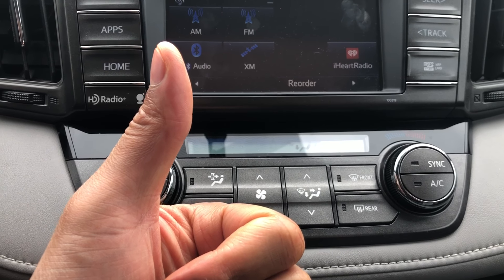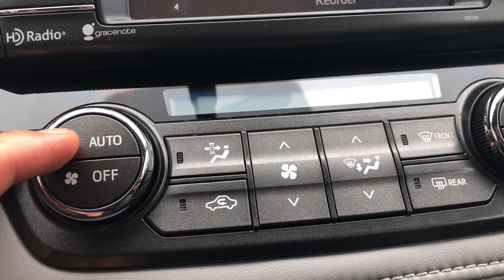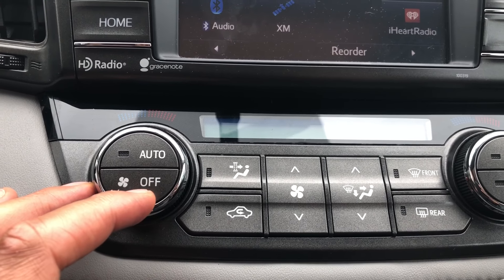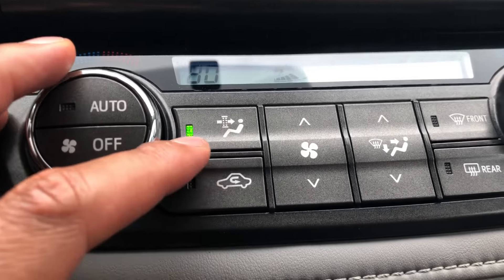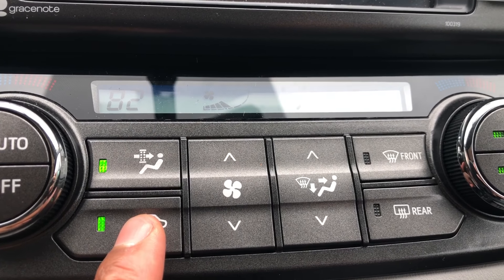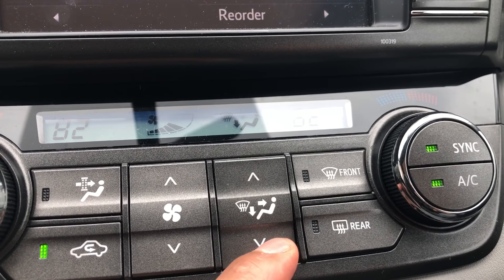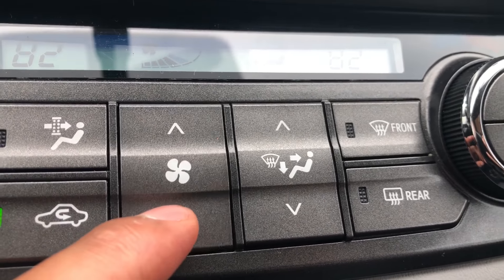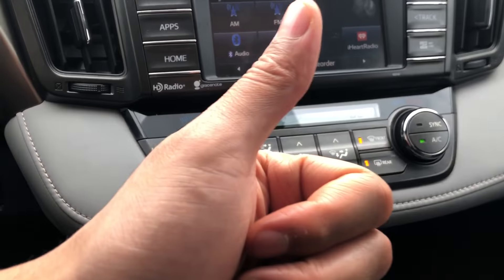Toyota RAV4 – how to turn on/off heater And air-conditioning unit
In this video I go over the air-conditioner and heating unit in this particular model of a Toyota RAV4. It is video I show how to turn it on, off, we are the fan blows, temperature, directional flow, and other features .